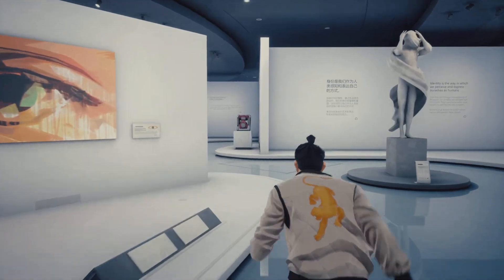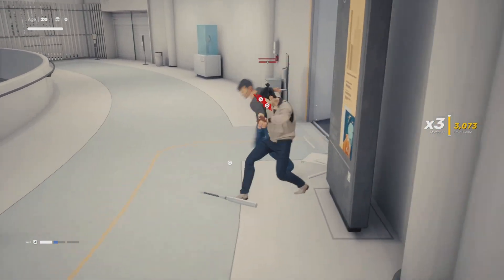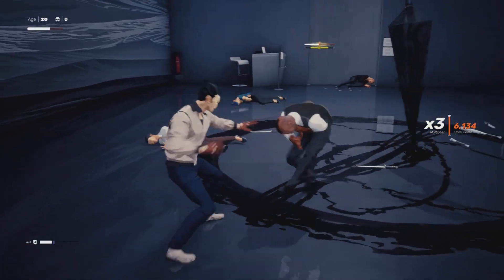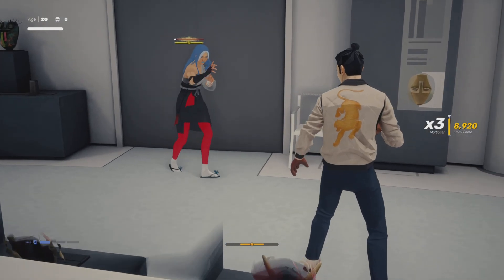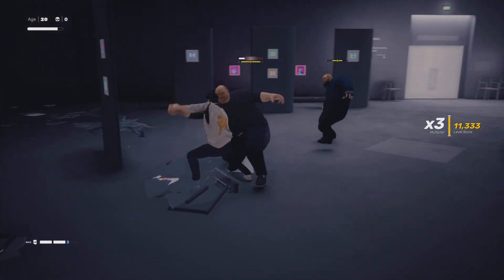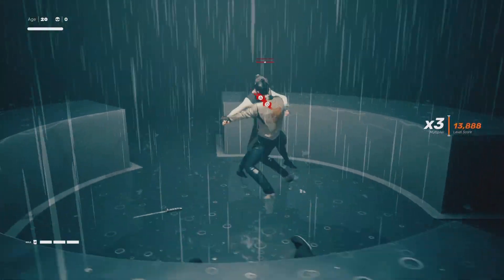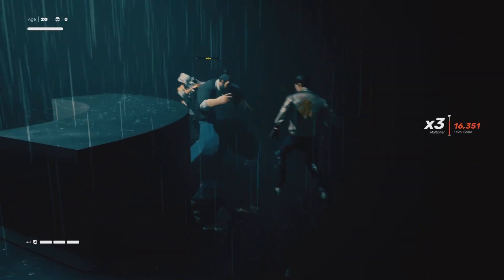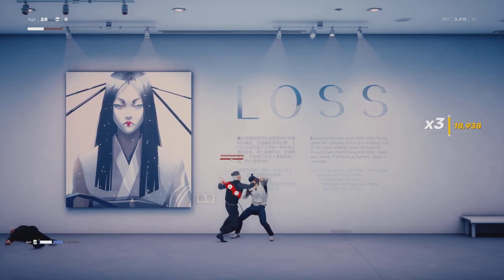Sifu - Getting 25.000 Points in The Museum with the New Scoring System - Master Difficulty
Getting 25.000 Points in The Points with the New Scoring System

Sifu PS5 Gameplay
How to Get The Master Hand Outfit ￼